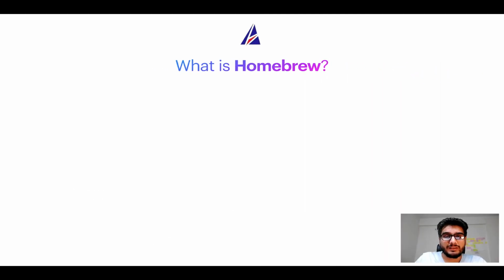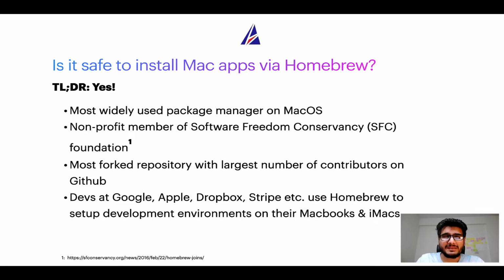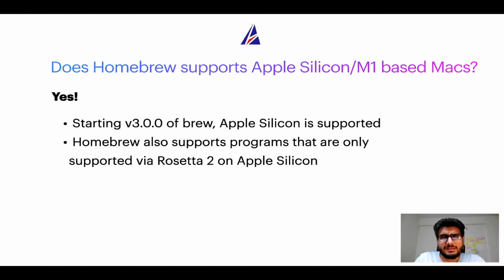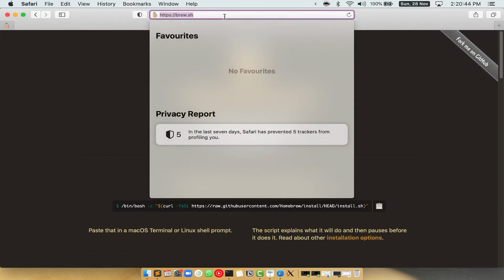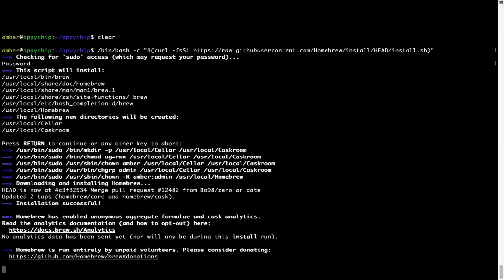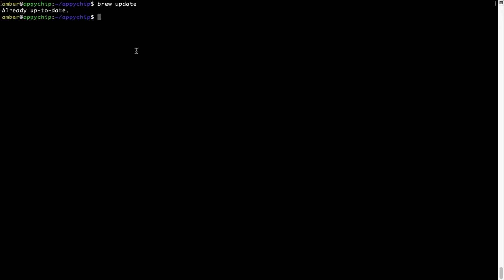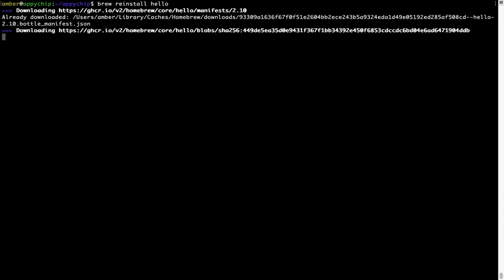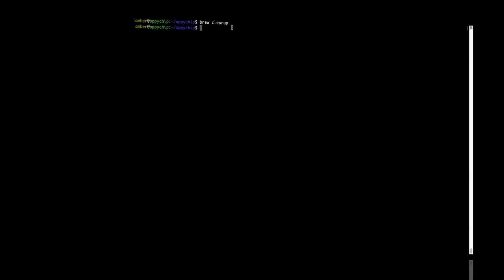✅ Solved - Download & install signal on Mac OS (Sonoma, Sequoia, Ventura) via Homebrew / brew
"In this video, we will show you how to download & install *signal* on Mac OS.

* App name(s): signal, Signal
* Description of *signal* : _*Instant messaging application focusing on security*_

If you face any errors during installation, reinstall or repair of signal program / app (for example command not found and/or config/data related issues) while following tips in any of our videos on Appychip channel, please leave your question as a Youtube comment below. Someone from Appychip team will reply back with an answer to your question. We have a large database of answers to frequently asked questions or FAQs that are asked by users ranging from beginners to experts.

This video is also available as a tutorial on Mac App Store

Video chapters / timestamps:
* 00:00 Intro
* 00:25 What is Homebrew / brew on Mac?
* 01:18 Is Homebrew safe?
* 02:14 Does Homebrew supports Apple Silicon M1?
* 02:58 Install brew package manager first
* 05:00 Turn off brew analytics
* 05:25 Fetch the newest version of brew packages including signal
* 05:55 Install signalusing brew

List of supported devices:
* MacBook Air
* Macbook Pro
* Mac mini
* iMac
* Mac Pro

If this video about installation of signal was useful, please do like this video.